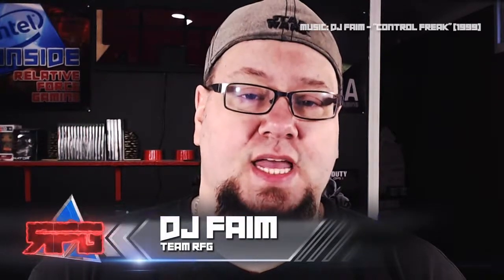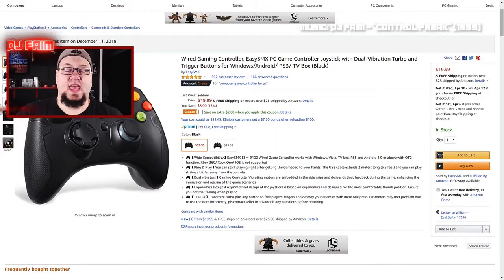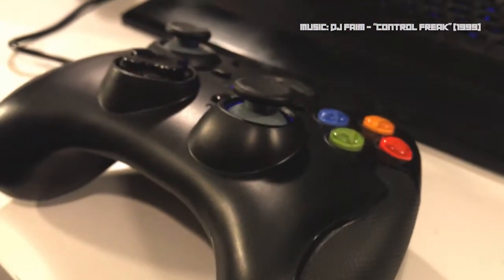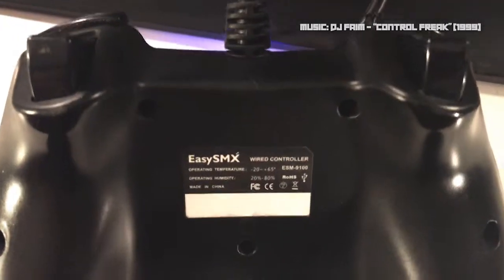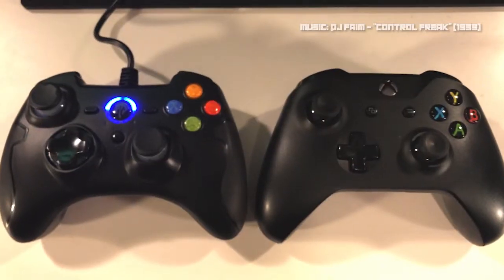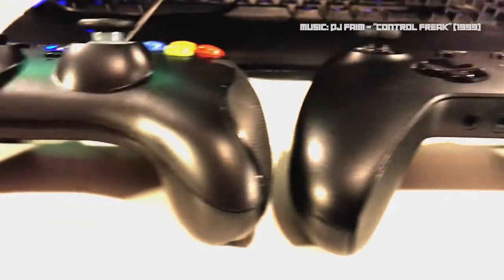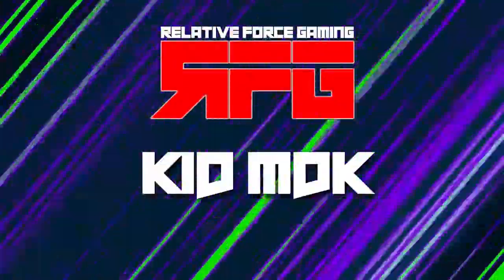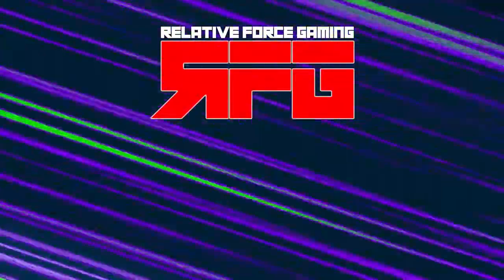EQUIPMENT REPORT | EasySMX Game Controller ESM-9100 ( ESM 9100 ) | RELATIVE FORCE GAMING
Four months ago we began using these controllers for gaming on the PC. We must say... Well, just watch the video. You'll see. We do answer them. :-)

☼ Original content owned by their owners... like EasySMX

☼ Edited By ► DJ Faim

Created at RFG Studios by Team RFG (We got the files to prove it!)

WE ARE NOT ENDORSED BY THESE PRODUCTS. These are genuine reviews and reports for products that we use in our squad room. If that changes, we'll let you know here.